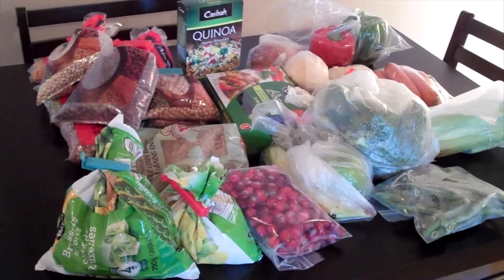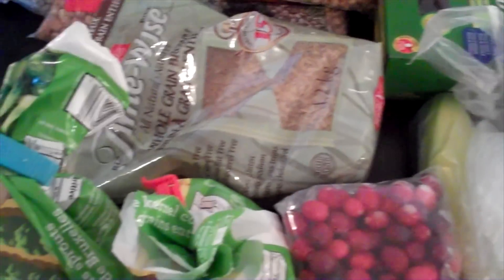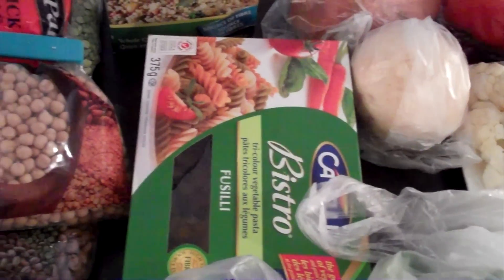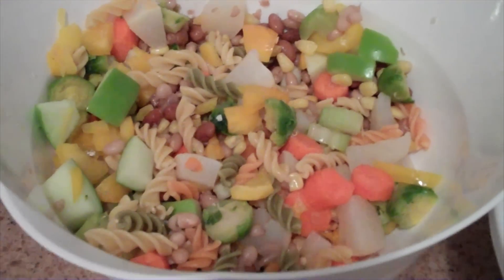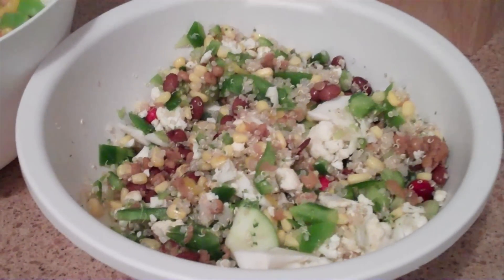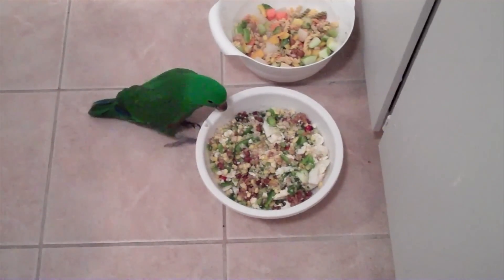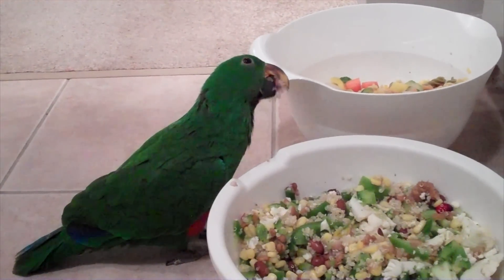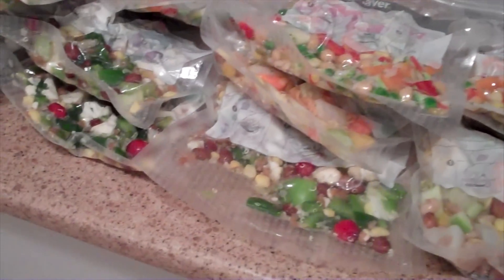Making Eclectus Parrot Dinner (Parrot Mash)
I make 3 different types of dinners for Jasper! Simply reheat small chunks for about 40 seconds in the microwave before serving.